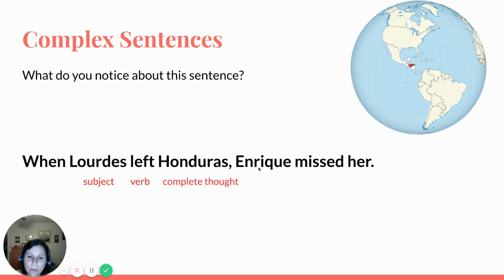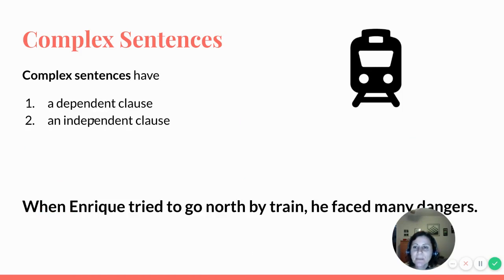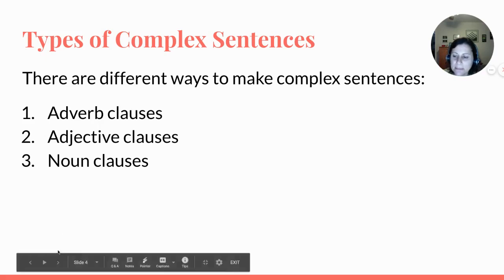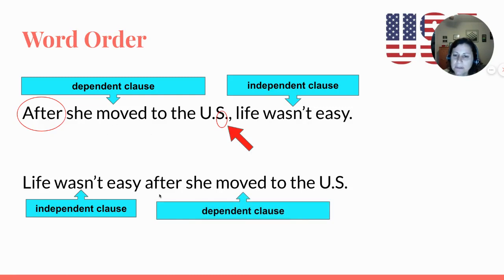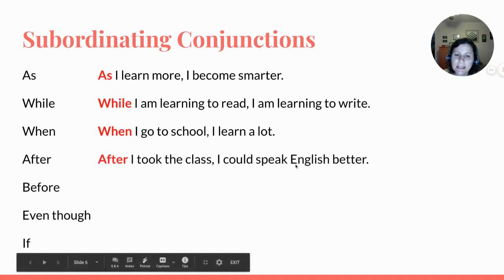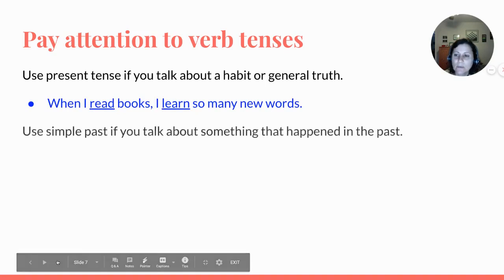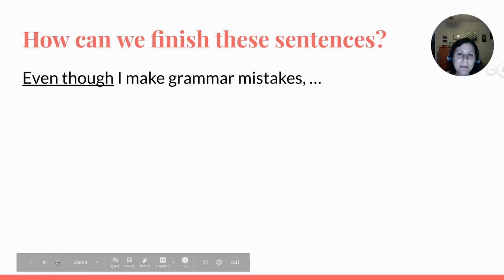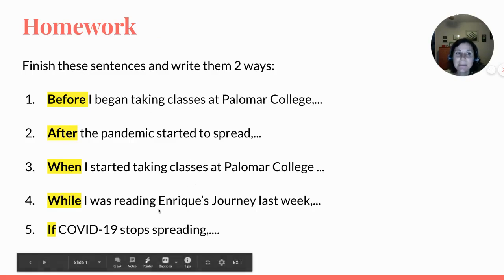Complex Sentences Adverb Clauses